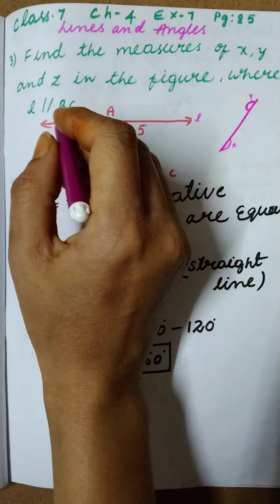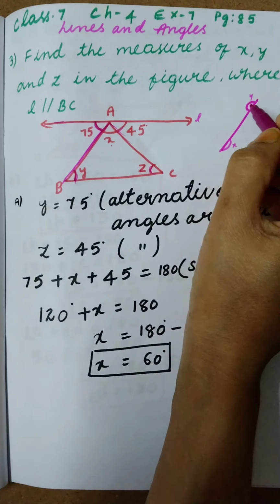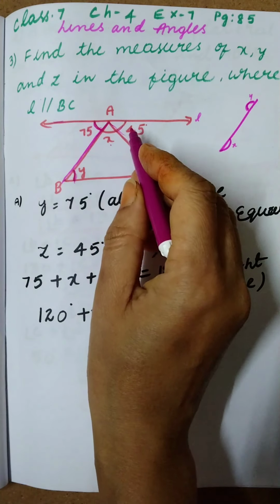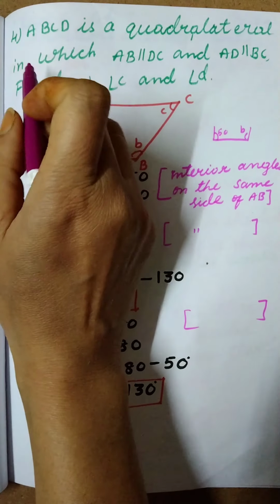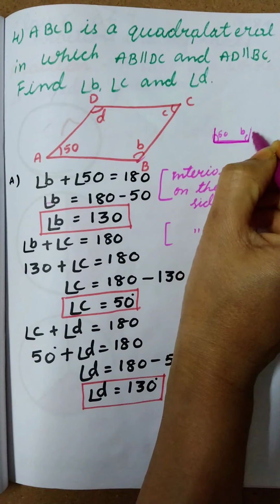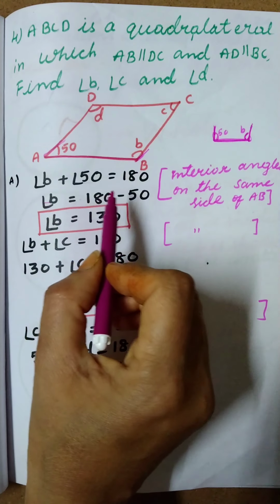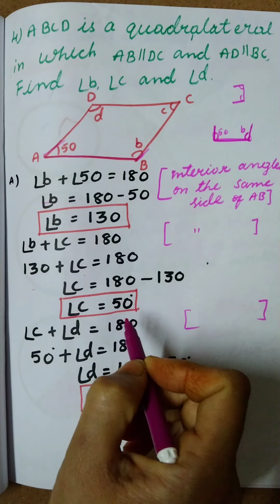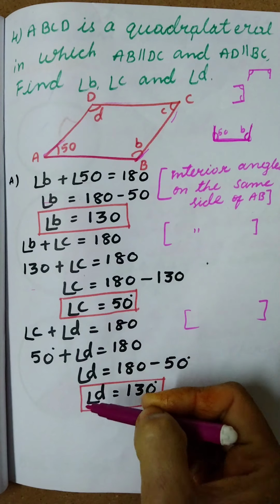class-7.Maths.Lines and Angles.pg.85.Ex-7.Q(3)&(4)